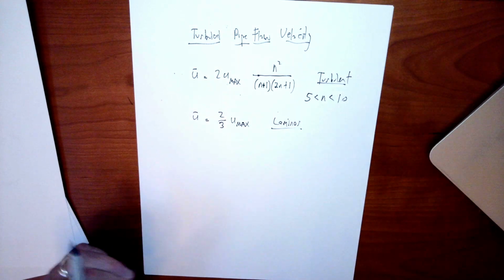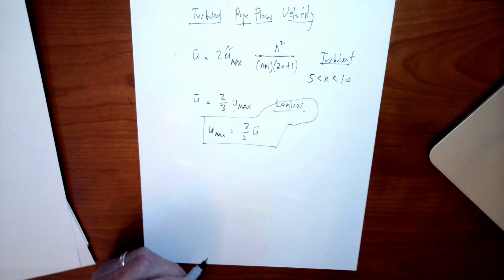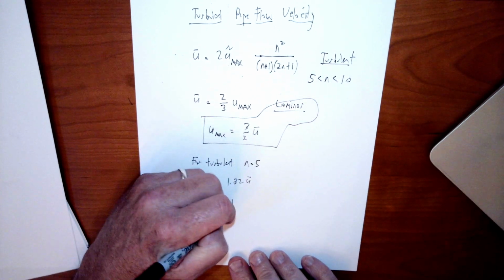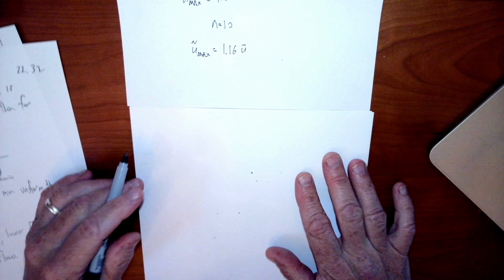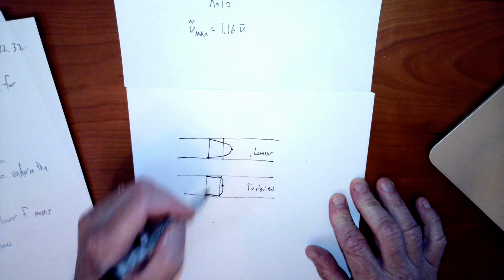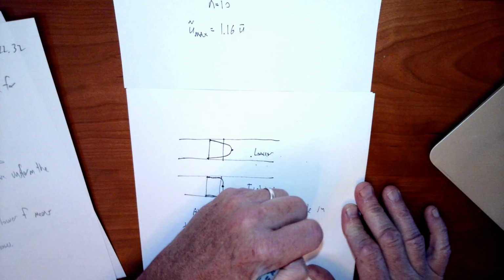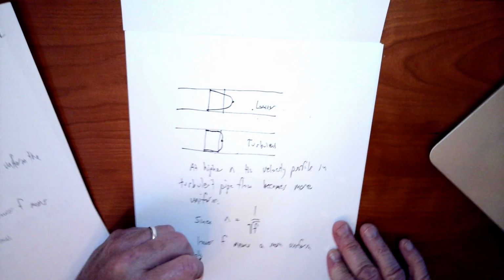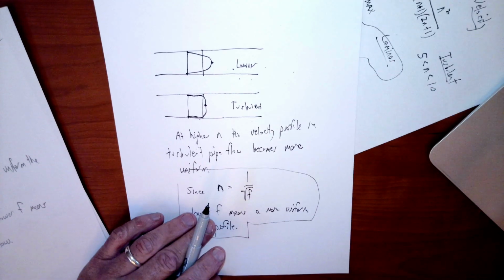Fluids 22.3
Turbulent velocity profile in a pipe compared to laminar profile